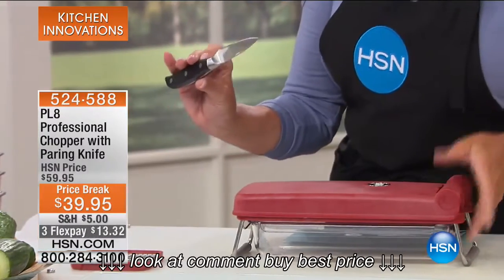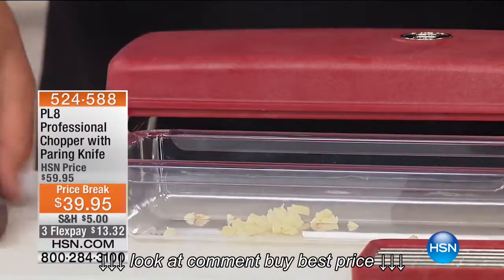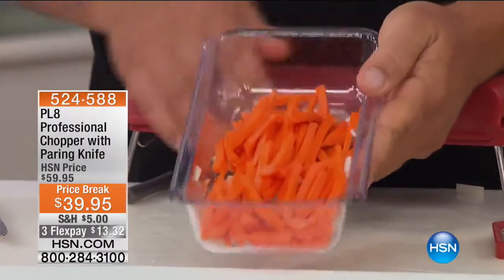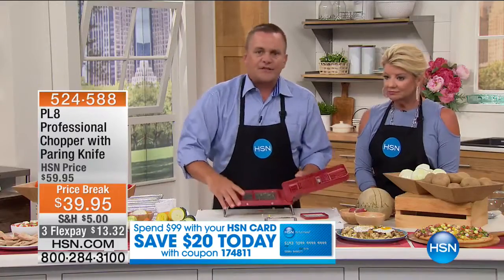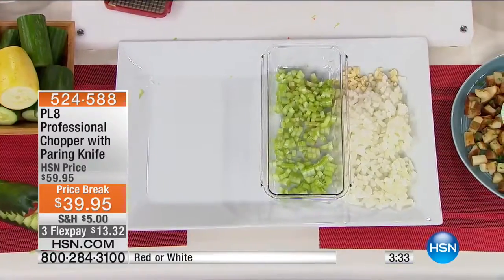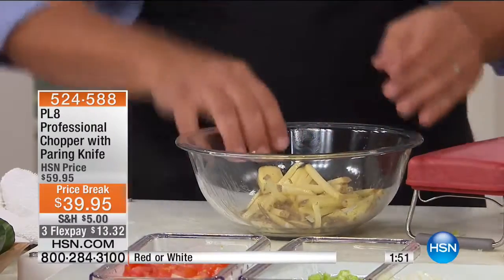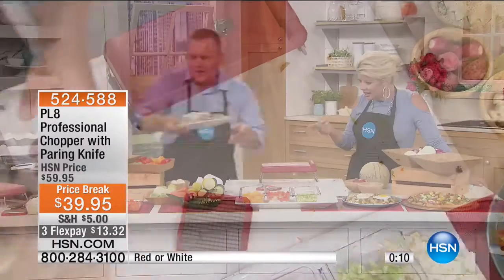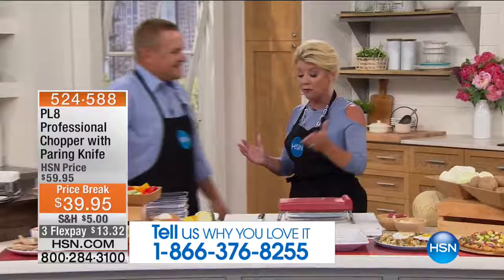PL8 Professional Chopper with 31 2 Paring Knife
PL8 Professional Chopper with 31 2 Paring Knife, PL8 Professional Chopper with 31 2 Paring Knife